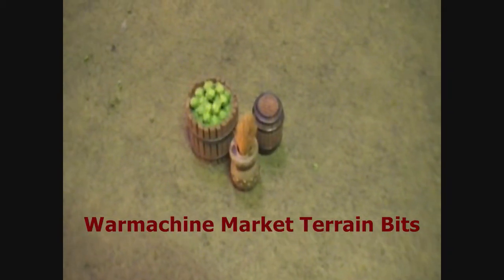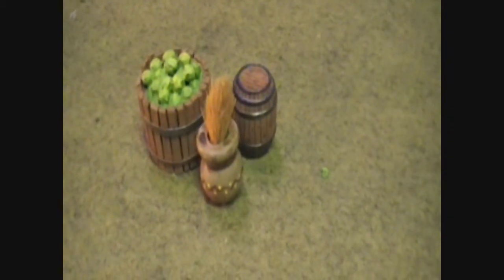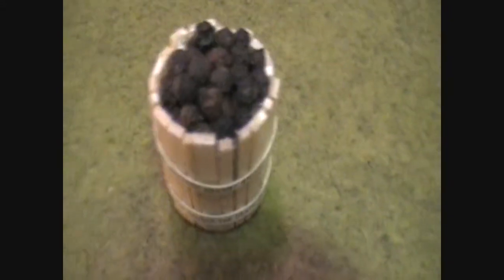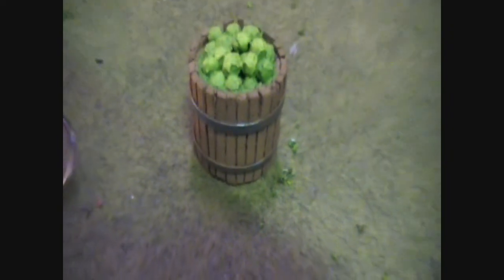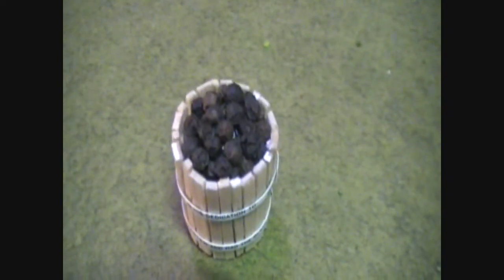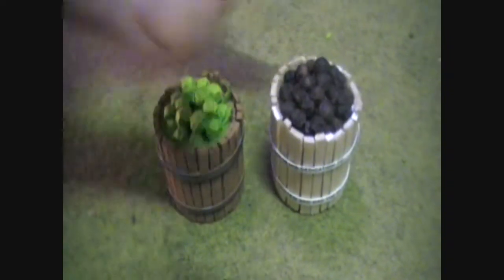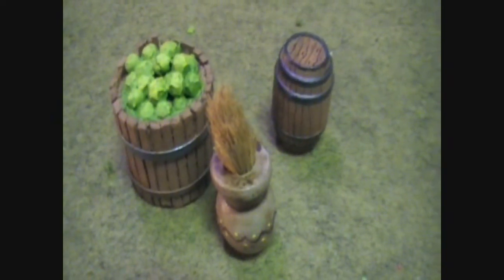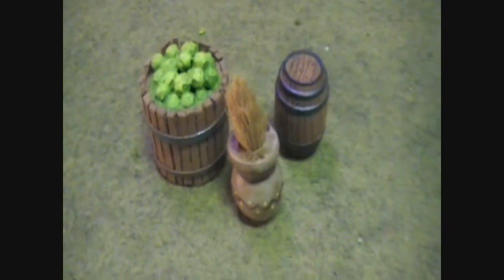IKAW Market Terrain Bits.wmv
I have been experimenting with some smaller bits that you can place around or in other terrain pieces, or as stand-alones.  The theme for these three pieces are "Market Terrain"- small items(easily attained and modified) for a market-style setting.  Crafts bits, a spray cap, peppercorns, cardboard and some paint- and you've got some nifty terrain!